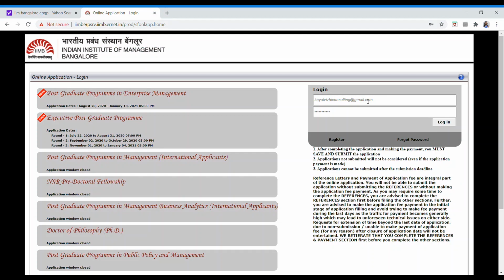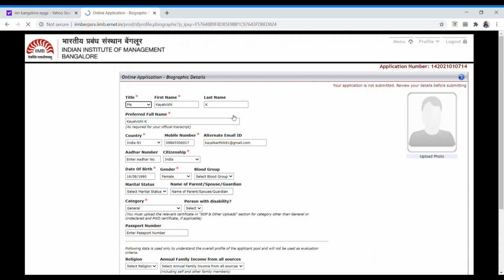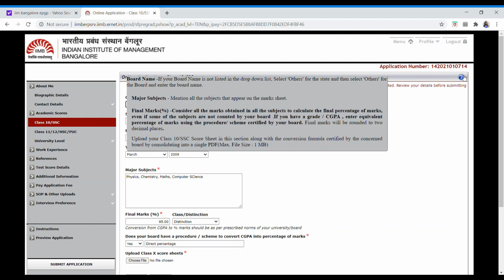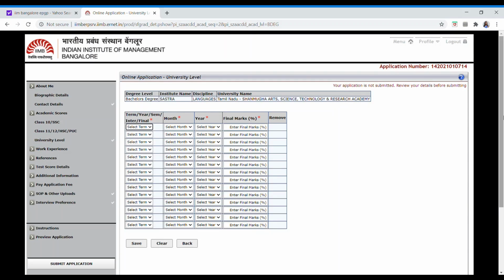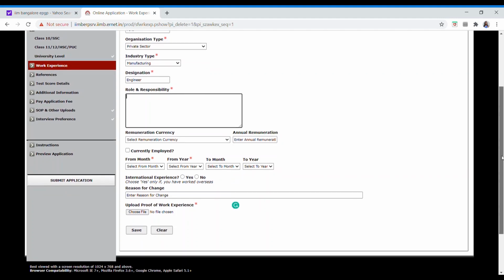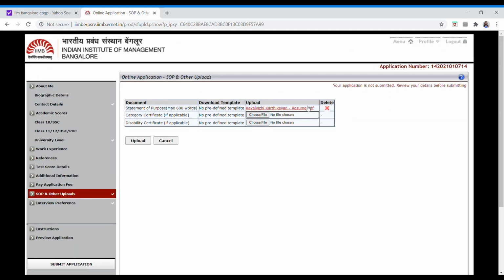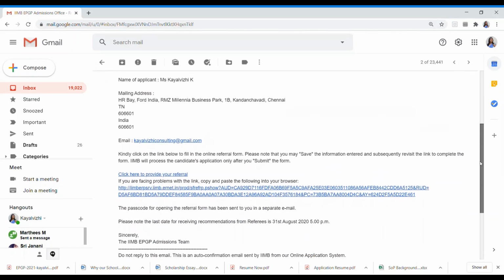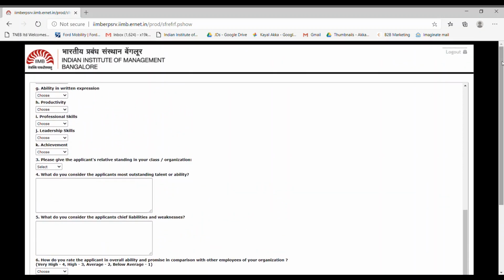IIM B EPGP application 2020 walk through and FAQ/doubts explained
This channel has been started to help GMAT/MBA aspirants by sharing my knowledge and experience. If you want to have your quick doubts cleared, join our WhatsApp group

Looking forward to make your MBA dreams come true!